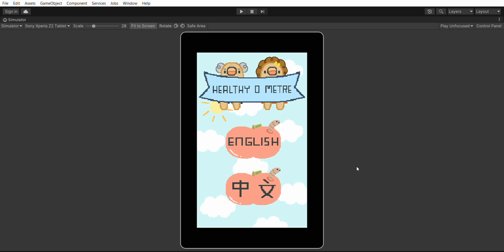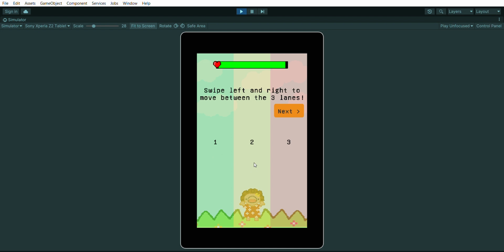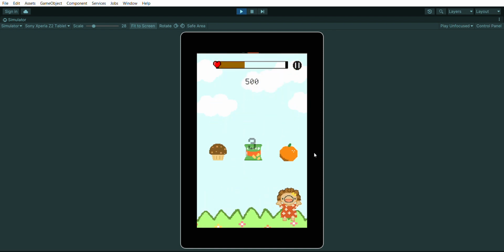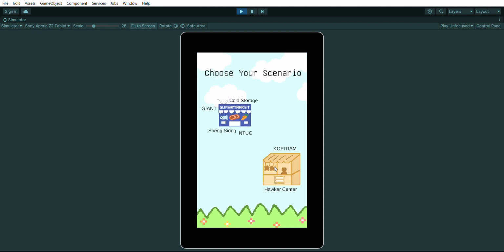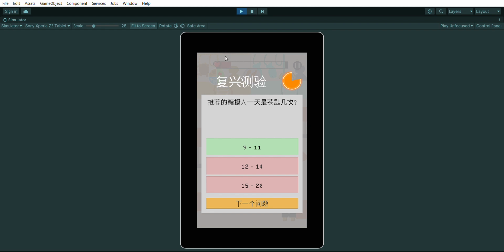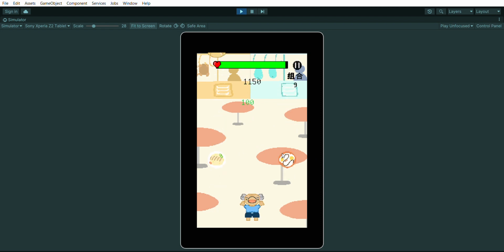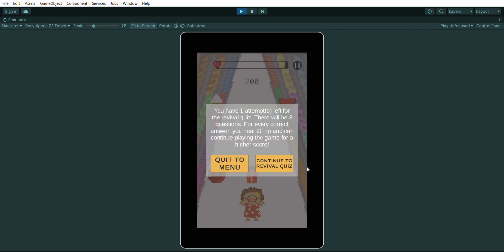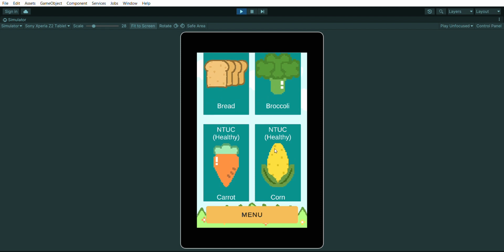HealthyOMeter (ITP 2023, SE Team 17, SE Project 47)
Done by:
Pang Ka Ho
Ryan Lim
Rachel Cha
Chew Xun Yuan
Tan Zong Wei